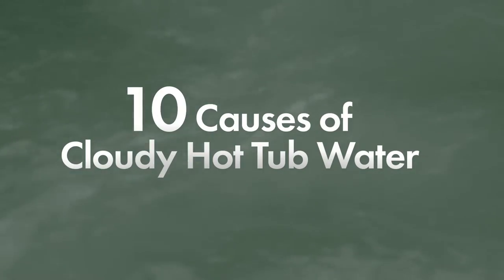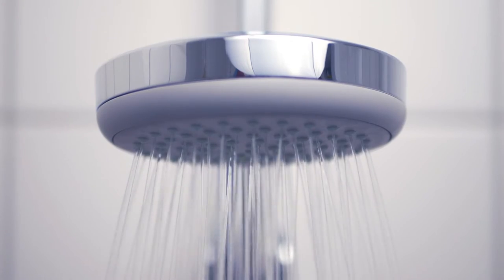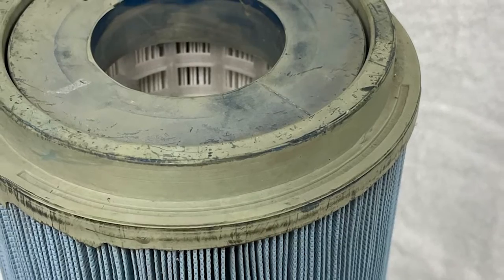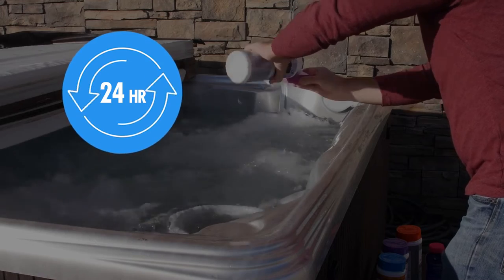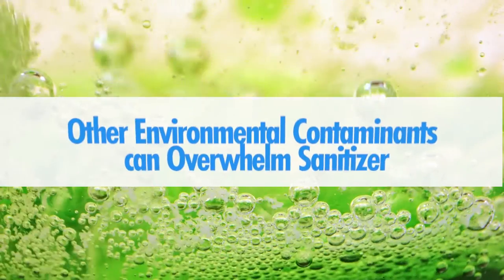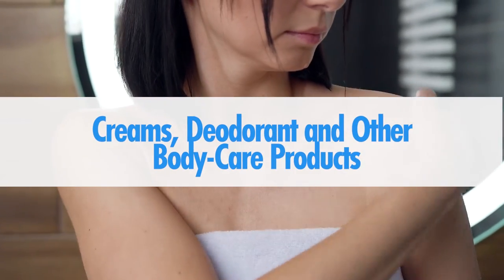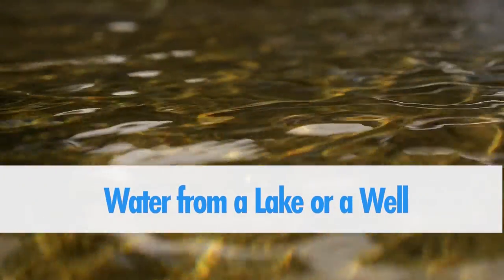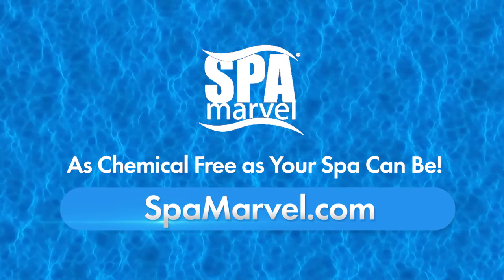Cloudy Hot Tub Water: Reasons and Remedies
Having cloudy hot tub water can be frustrating, particularly because it can result from many different factors. More troubling is that after speaking with your hot tub company, looking up solutions online, and watching countless YouTube videos, every source offers a different answer to the problem.

This deep dive into the causes and cures of cloudy hot tub water and how you can prevent it in the future will alleviate some of your confusion.

CAUSES OF CLOUDY SPA WATER
A number of factors can contribute to cloudy hot tub water. The following are the most common causes that can make your hot tub cloudy and foamy:

Filling the hot tub with cloudy water
High pH and alkalinity of the fill water
Dirty filters or insufficient filtration
Oxidizing minerals in the water
Poor hot tub sanitation
Hot tub contamination
The removal of accumulated buildup in the plumbing
Bathing suit dyes and foreign matter
Particulate in the water
To help you better understand how each of these contributes to cloudy spa water, read on for a more detailed explanation.